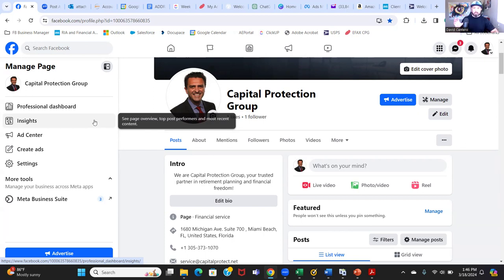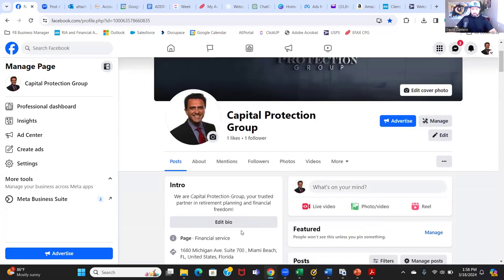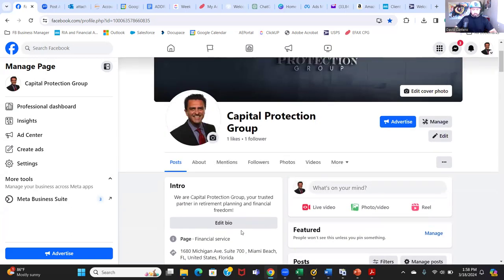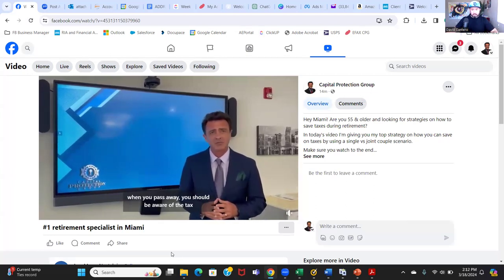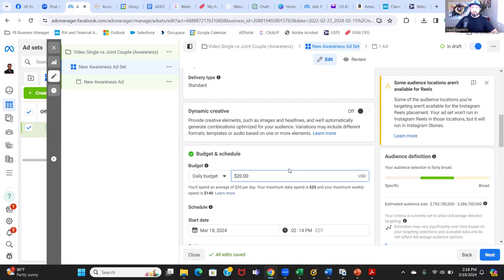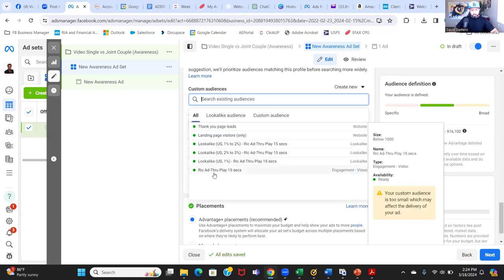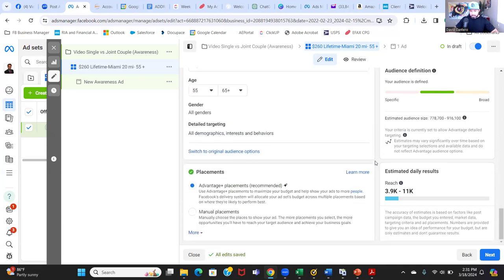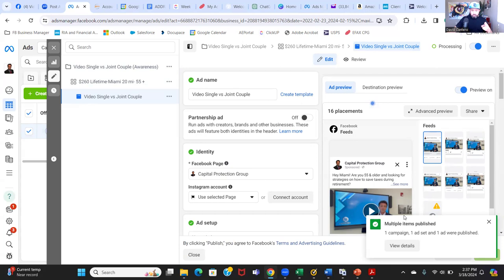How To get THOUSANDS of Facebook Video Views ($100 budget)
Want to learn how to get thousands of views on your Facebook videos with just a $100 budget? 🚀 In this video, I break down the exact strategy I use to boost my Facebook video views without breaking the bank! Whether you’re a content creator, small business owner, or just looking to grow your audience, these tips will help you make the most of your ad spend.

📈 What you’ll learn:

How to create Facebook video ads that generate high engagement
Tips for optimizing your ad budget to get the best results
The importance of targeting the right audience for maximum video views
Proven strategies to grow your Facebook video views fast

🎯 Why this strategy works: Facebook’s ad platform is incredibly powerful when used right. By setting up your campaign correctly, you can reach the right audience and see huge results with even a small budget! 💡

☑️ I compiled a list of the top Facebook custom audiences that must be set up first to maximize and profit from Facebook advertising. If you want to make more sales, capture more leads, and build a huge business online, set up these Facebook Custom Audiences ASAP!

☑️ It all starts with Kartra. Kartra is the one software that runs my entire online business! I use Kartra to build landing pages, sales funnels, automate my emails, schedule my appointments, sell my digital products, host my online membership course and so much more! As soon as you activate your 14-day trial, I'll email you all my FREE training and calendar to schedule your free onboarding call!

There is no additional charge for you. Thank you for supporting my channel. There are no guarantees regarding the income of David Cantero or Cantero Media, LLC. mention on this YouTube Channel.